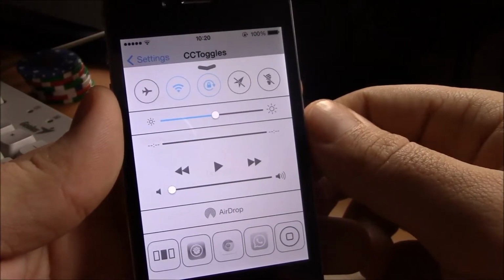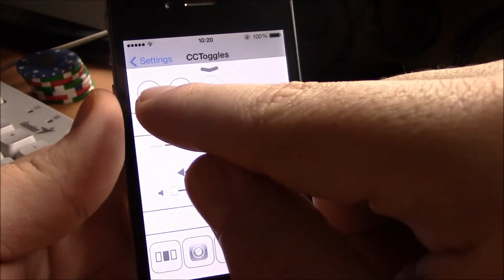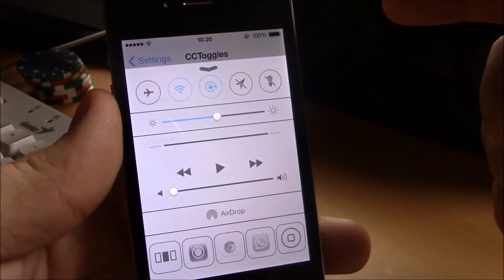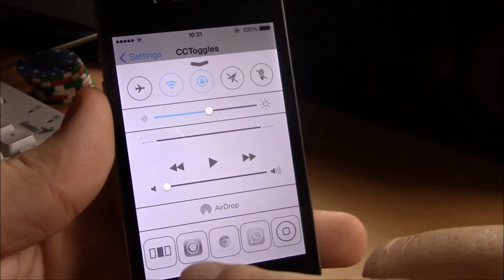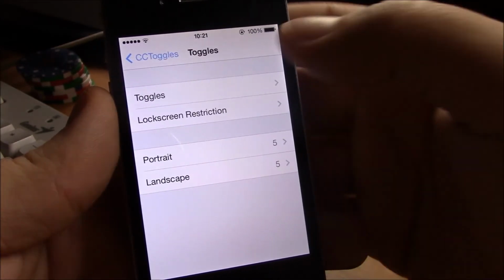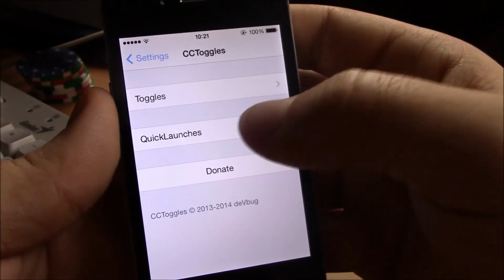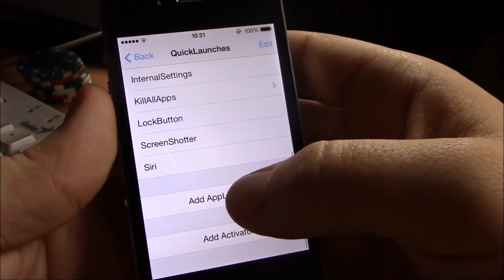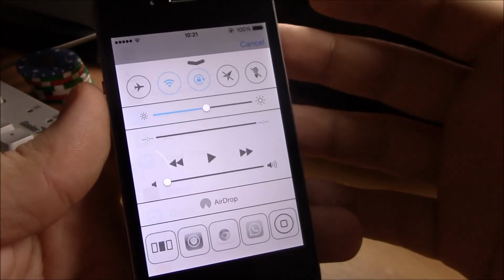CCToggles - iOS 7 Jailbreak Cydia Tweak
iOS 7 Jailbreak Apps Tweaks Themes & More Everyday